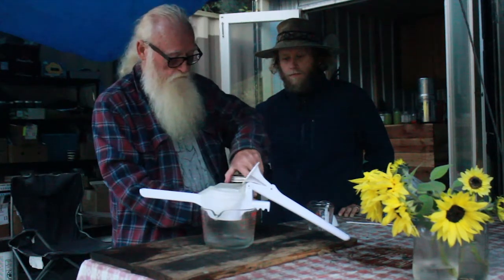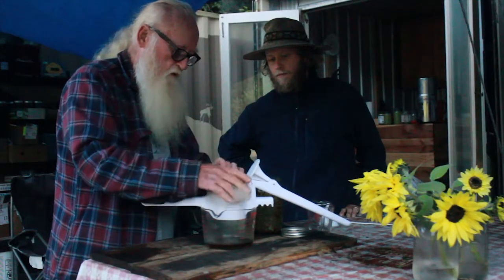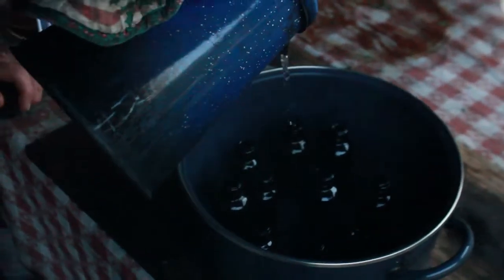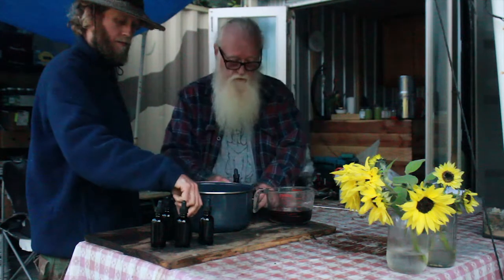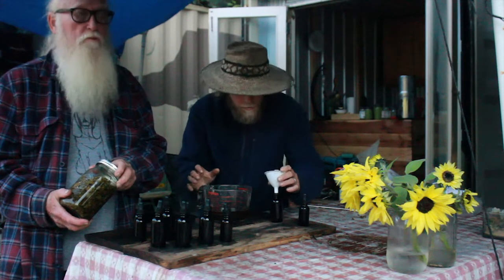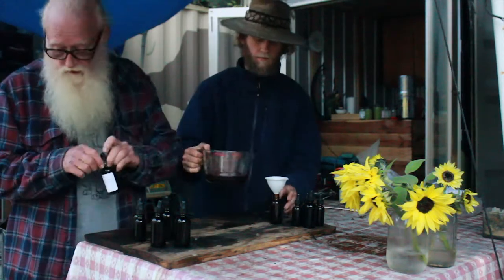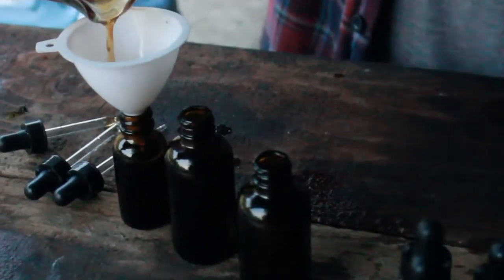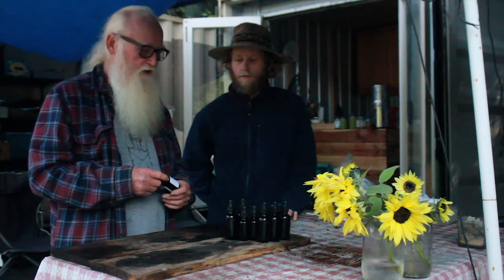Bottling Tinctures with Medicine Man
This is our 3rd video with the Medicine Man. In this video we bottle the tinctures we made in video 2. If you have not seen video 1 or video 2 check them out here:

In this video we take the selfheal we collected in video 1 and tinctured in video 2 and bottle it. This is a very easy process. Medicine Man shows everyone how we press the material to extract the most medicine, how to sterilize the bottles before putting the medicine in the bottles, and how to label + seal the bottles. Now you have everything you need to make your own medicine.

Here is everything you need to bottle the tinctures:

Material Press
Nut Bag
Measuring Cup
2oz Bottles
Plastic Seal - Clear shrink bands

Here are the steps:

#1- Open the mason jar after 2 weeks to 2 months. Grab the measuring cup, material press and your nut milk bag. Put the material in the nut milk bag. Then put the nut milk bag into the material press and squeeze. The nut milk bag is your first filter and the material press is your second filter.

#2- Once you have filtered through all the material and have all the medicine in the measuring cup, we are ready to start bottling. Grab the Funnel and Bottles. First, we are going to sterilize the bottles from manufacture impurities. To do this boil some water and pour the water into the bottles and take your dropper and fill the dropped with hot water and squeeze it out. Once this is done for all the bottles, we can move on to putting the medicine inside. Take your funnel and attach it to the first bottle. Pour the medicine into the bottle leaving space for when you put the dropper in. Do this for all the bottles.

#3 - The last step is adding the labels and plastic seals. This is a step we don’t cover in great detail in the video. It is a very easy step the labels we use are linked above. We put the label in the printer and print out labels that have a sticky back. You don’t have to do this. You can buy the labels and just simply write the medicine and date harvested. Last step is the plastic seals. You will need a hair dryer to attach the seal.

We hope you enjoyed watching this video.

That Root Life I @that.root.life

 - FACEBOOK I
That Root Life I thatrootlife

That Root Life I Blog